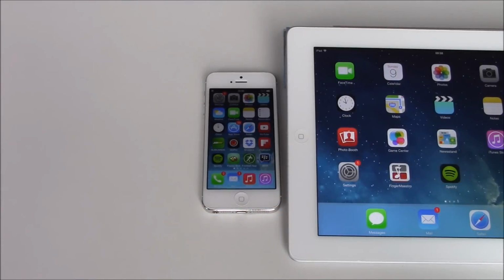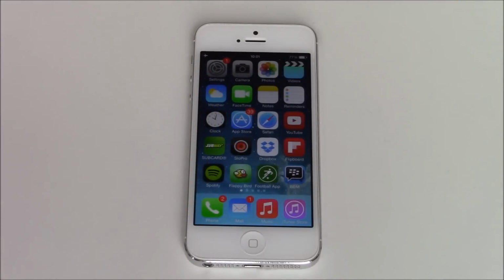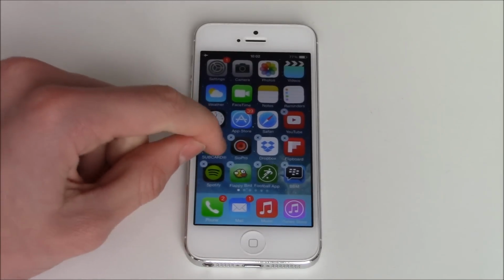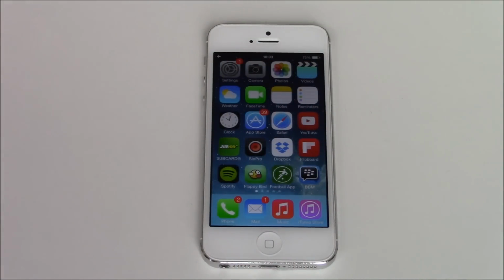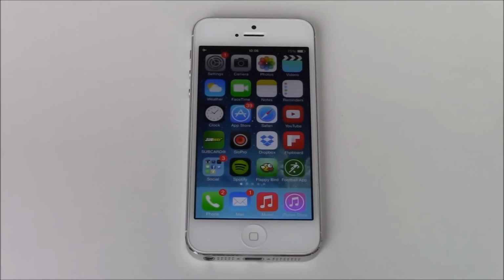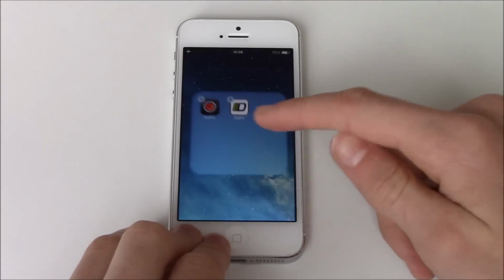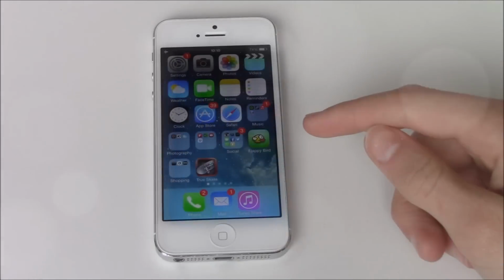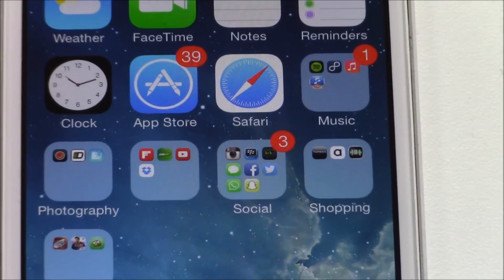How to Organise Your Apps on iPhone, iPad and iPod Touch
RE UPLOAD : Due to upload issues this is a re-upload from yesterday, dan :-)

If your applications are disorganised so is you life, it's so simple to put them in folders!It will save you time and make your device look tidy and neat!

How to Organise Your Apps!